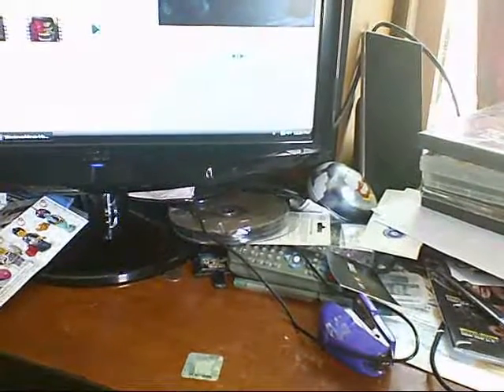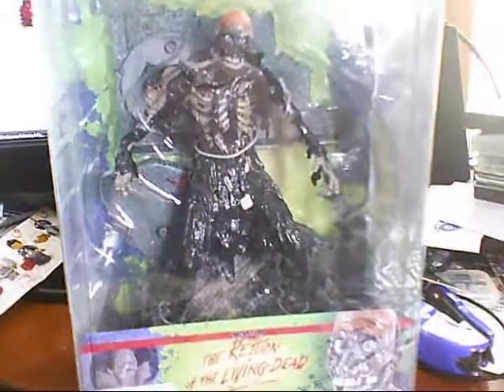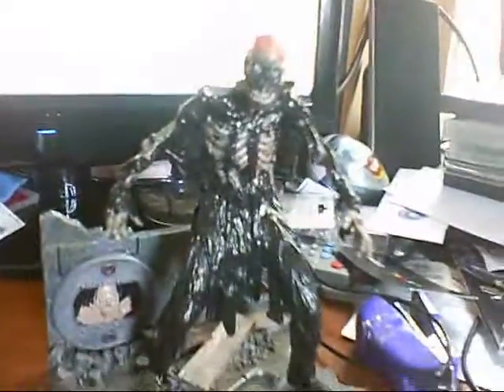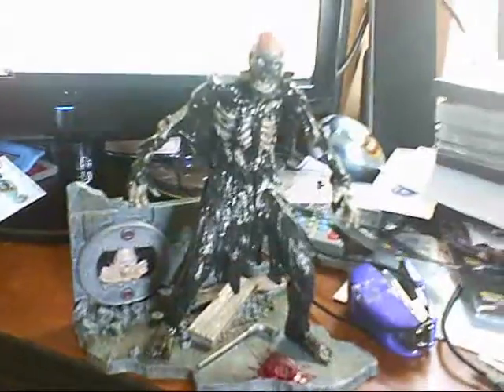The Return of the Living Dead Deluxe Action Figure, Tarman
In this episode, we want to welcome a celebrity corpse to the collection.  The Return of the Living Dead's Tarman!!!